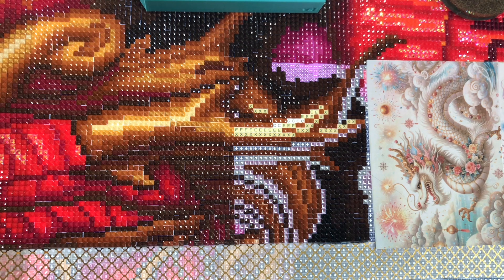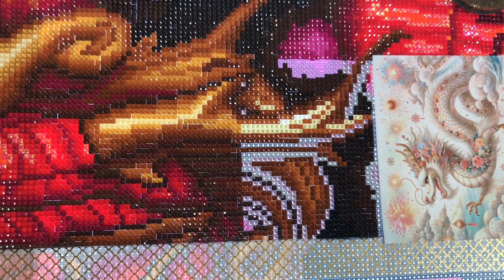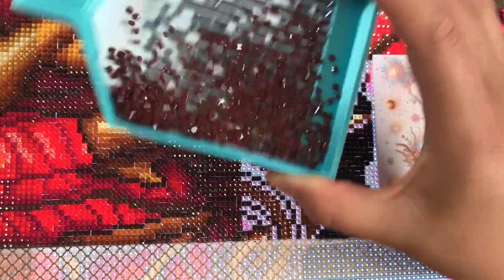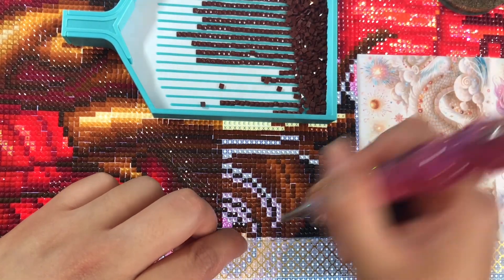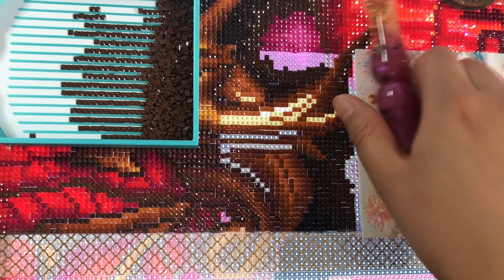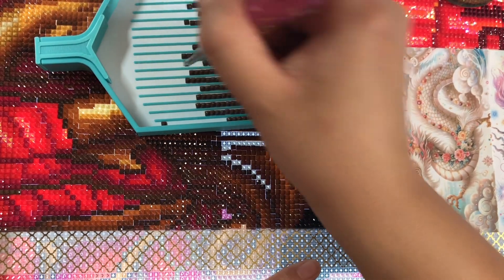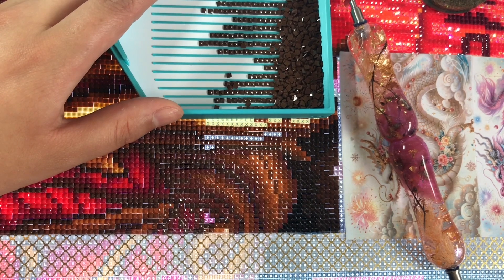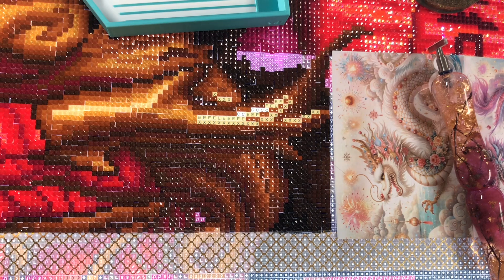WIP'n Chat #2 with Tag Questions! (Part 1)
Hello! It's been a long time since I've done a WIP'n Chat, but thought it would be fun to answer some of the tag questions that have been going around.
I got these questions from @thediamondstitcher , so thank you!

Since I'm a rambler, I only did about half the questions (up to question 13!), I'll answer the rest in another WIP'n Chat soon.

The kit I'm working on is Year of the Dragon from Diamond Art Club, you can find the kit

Tag Questions:

 1. How many diamond paintings have you completed?
 2. How many diamond paintings do you currently have in your stash?
 3. When did you begin diamond painting? Tell us your DP backstory!
4. If you could only purchase from one diamond painting company for the rest of your life, who would you purchase from and why?
5. When diamond painting, what is your go to media to consume? Audiobooks, podcasts, YouTube, etc!
6. What is your favourite category to diamond paint? Landscapes, fantasy, animals, etc!
7. What is the artist you have completed the most diamond paintings from?
 8. What is the artist you own the most diamond paintings from?
9. What is your go to wax when diamond painting? Go to putty? If you use neither, what is your go to?
10. What do you do with your finished diamond paintings? Do you hang them, put them in a portfolio, or something else?
11. Do you like to open your kits right away or do you keep them sealed until you are ready to work on them?
12. What is your number 1 unicorn kit that if it was easy to obtain, you’d LOVE to own?
13. What is the kit in your stash you are most looking forward to working on?
 14. Do you prefer confetti, colour blocking, or a mix of both?
15. How do you pick which piece you want to work on next?
16. What is your favourite season + holiday to diamond paint?
17. Do you work on one kit at a time or have multiple WIP’s at once?
18. Neutral/dark pieces or colourful pieces?
19. Large pieces or snack size pieces?
 20. Place diamonds with tweezers or a pen?
21. Squares or rounds?
22. What is your favourite method for placing AB drills?
23. What is your preferred method of sectioning off a canvas?
24. Do you have any other crafty hobbies aside from diamond painting?
25. Who do you tag to do this video?!?